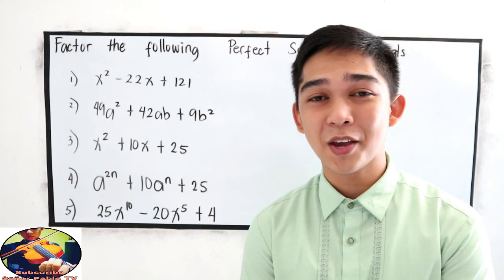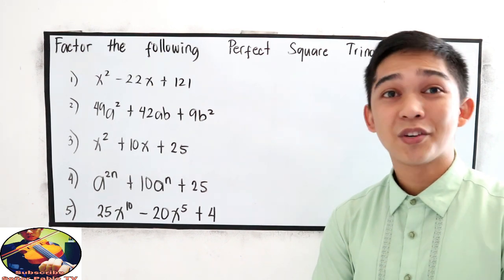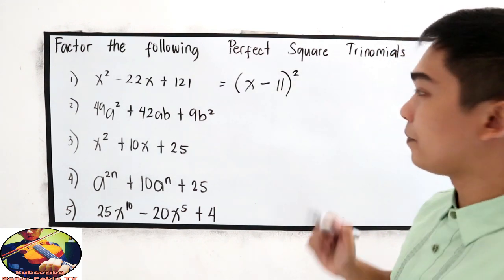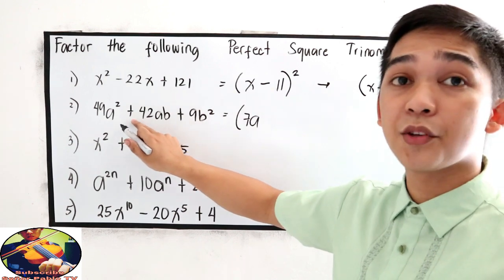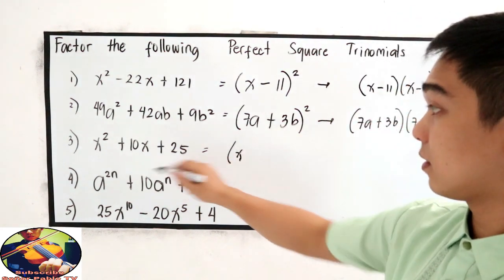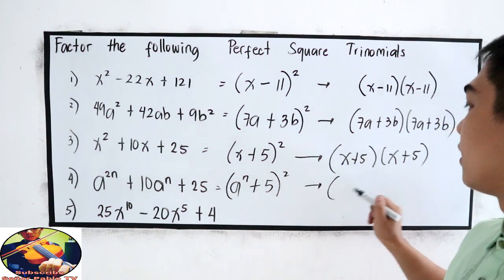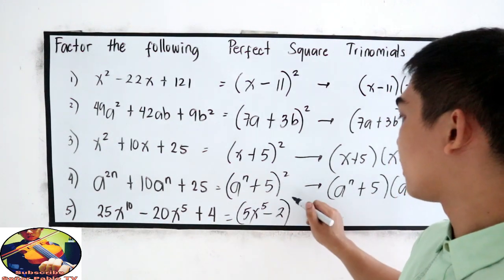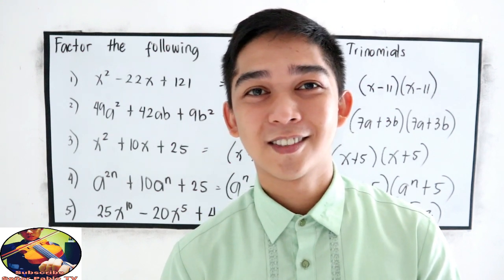How to Solve Factoring - Perfect Square Trinomials (with exercises and explanation) I Señor Pablo TV